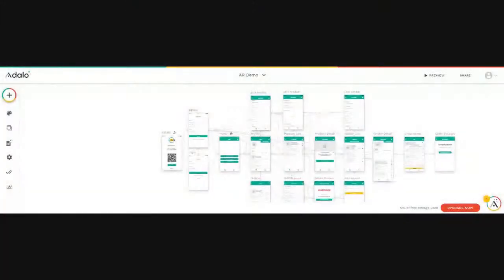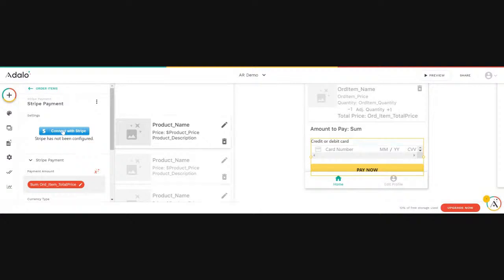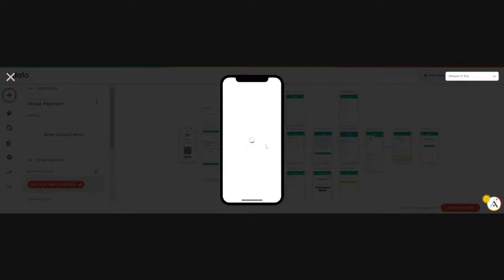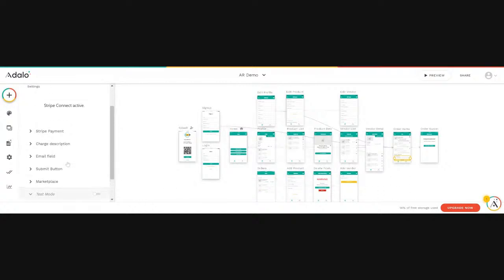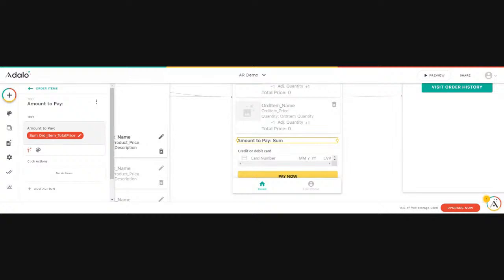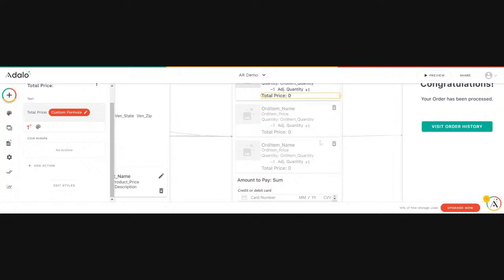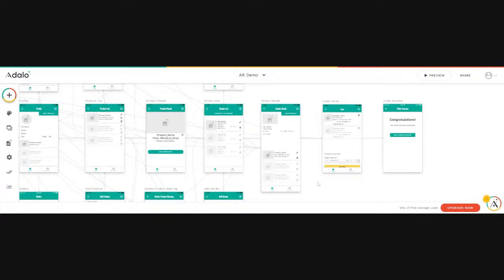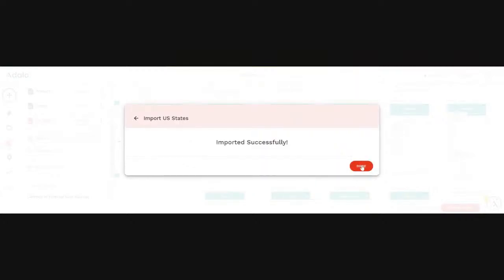Part 14 - Build a Multi-Vendor Marketplace Cell Phone App on Adalo.com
Learn how to build your own Cell Phone App... or... for just $49.95/mo. we can provide you with one already built, branded for your business, and you can select a Functional Module that allows you to customize the App for your business needs. to get full details... or... stay tuned and learn how to build one yourself.

In this episode we will debug yesterday's issues and create a State Sales Tax calculator.